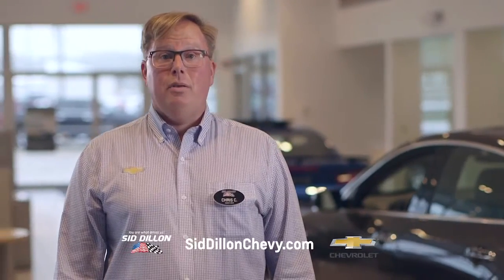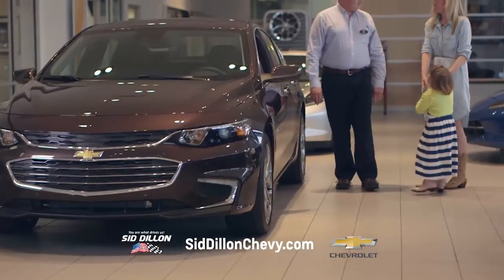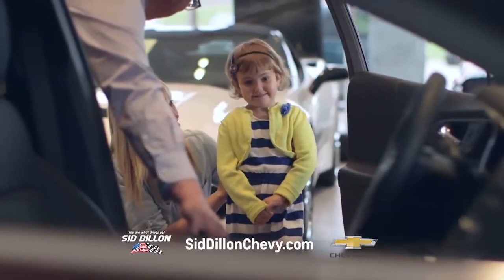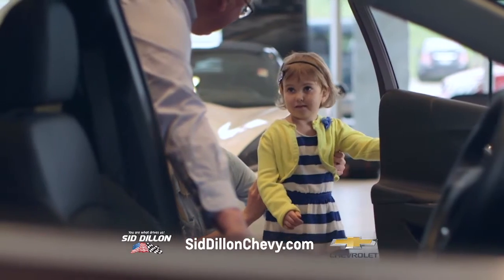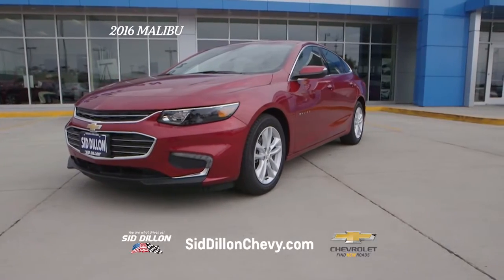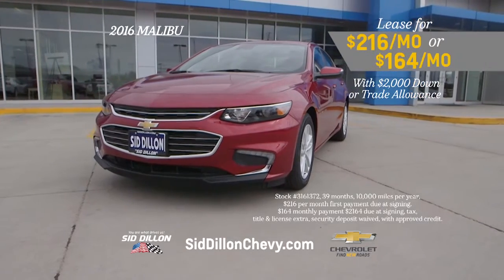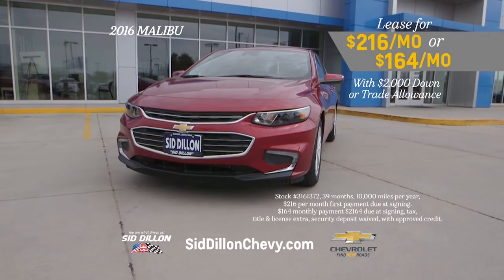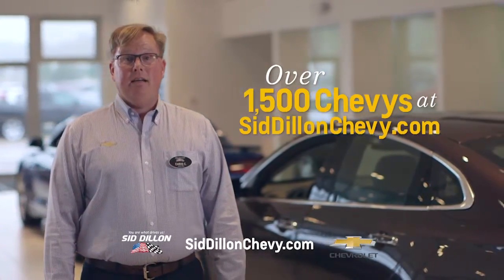2016 Chevrolet Malibu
At Sid Dillon Chevrolet Blair, Fremont, Wahoo & Crete. August commercial for 2016 Chevrolet Malibu's.